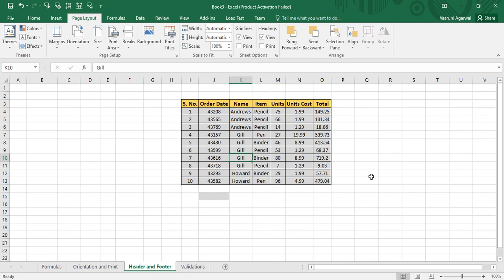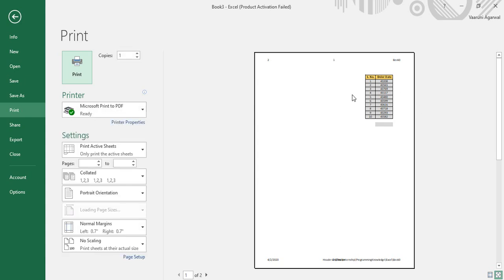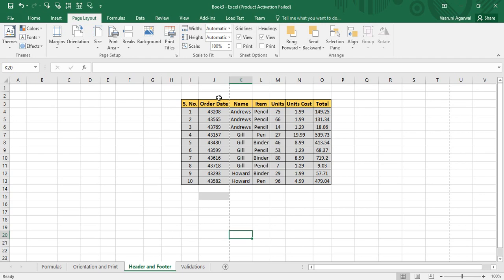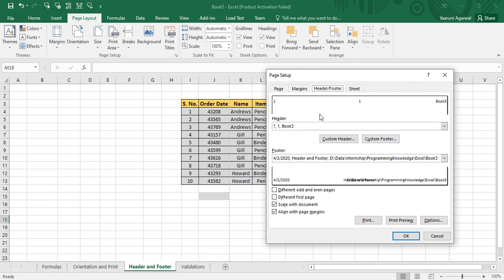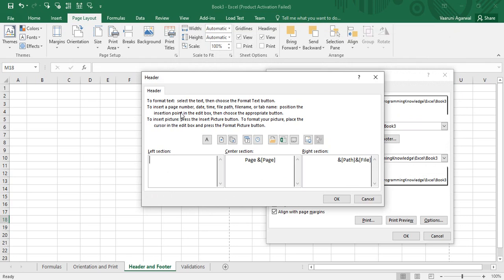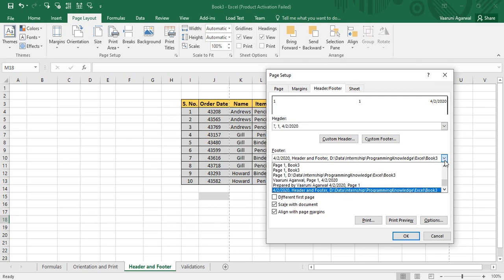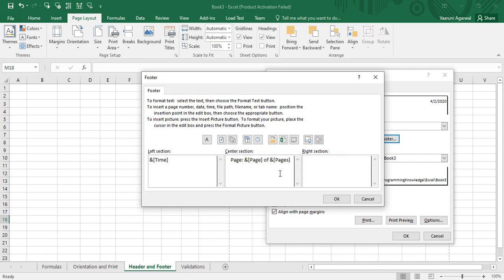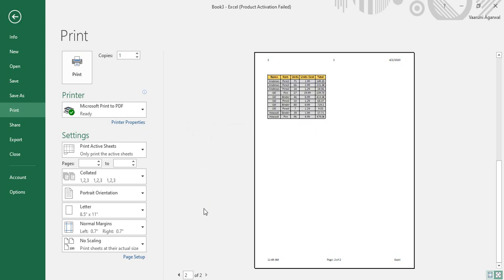Microsoft Excel Tutorial How to use Header and Footer in MS Excel HD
In this MS Excel tutorials video, we are going to look that how can we use orientation to manipulate the way text is shown in a cell. Apart from this, we are also going to learn how to customize the print of the excel sheet.
This customization includes setting up a specific print area of the excel sheet and other print options as well